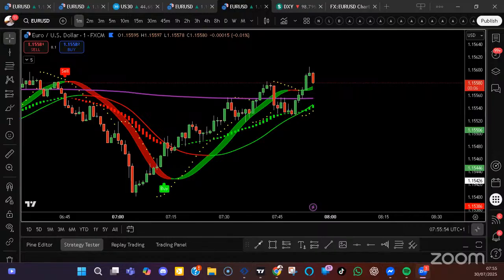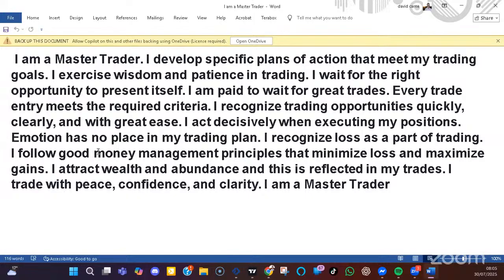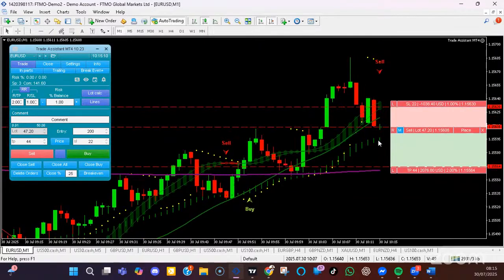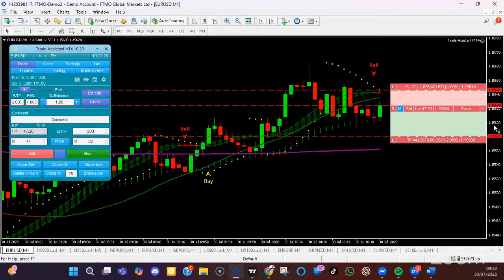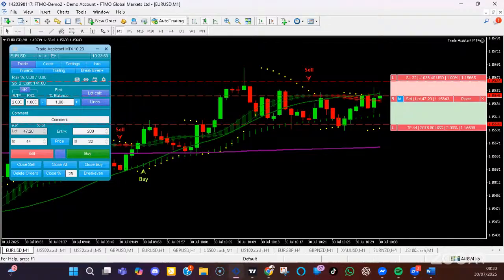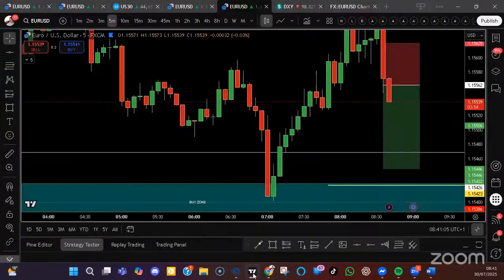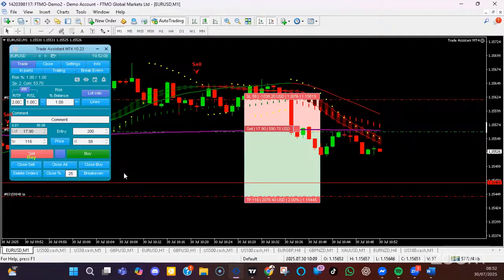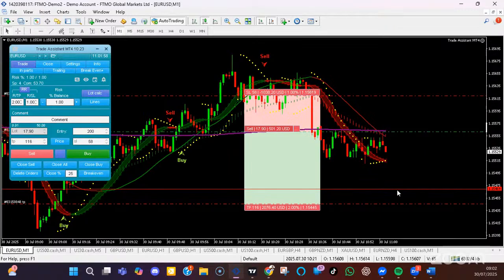LIVE Forex Trading, Training on EUR/USD 30/07/2025